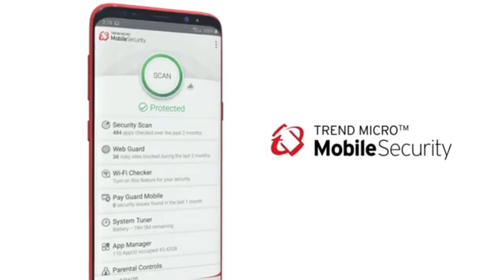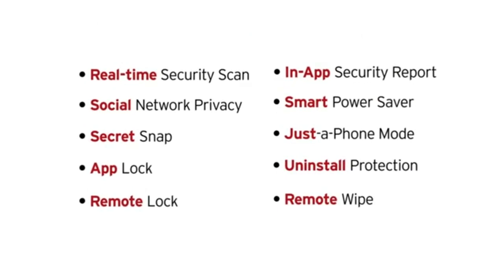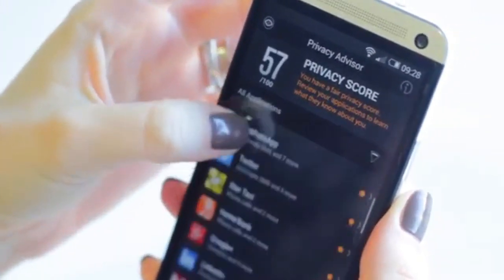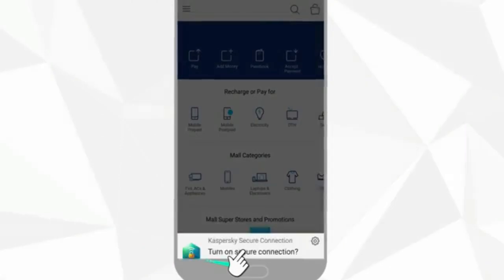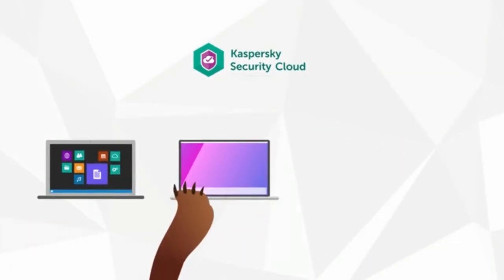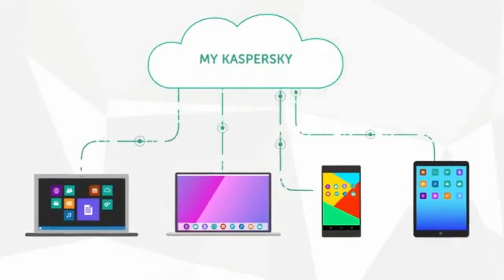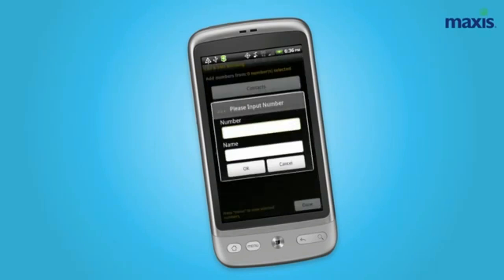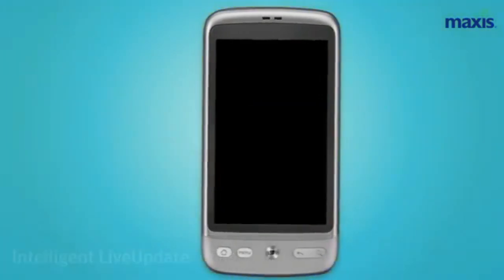TOP 5 best antivirus for android smartphone 2022 | top free best antivirus app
0:00 - intro
0:18 - Trend Micro Mobile Security
1:35 - Bitdefender moblie security
3:11 - kaspersky security
4:58 - Mcafee Mobile security
5:48 - Norton Mobile Security
8:00 - outro